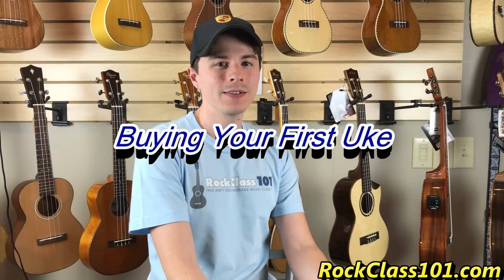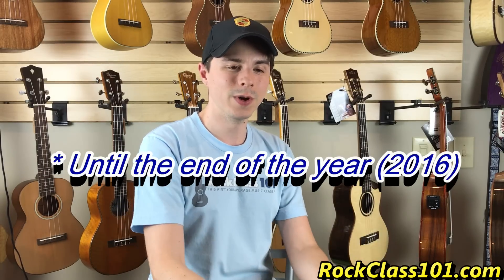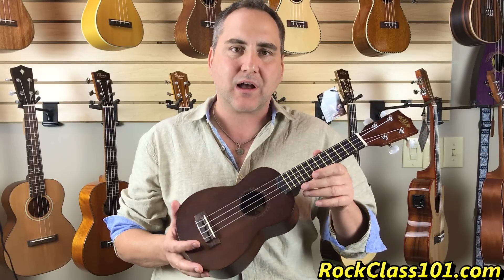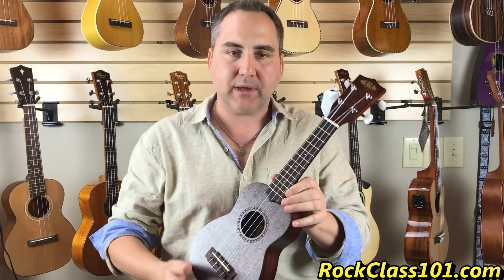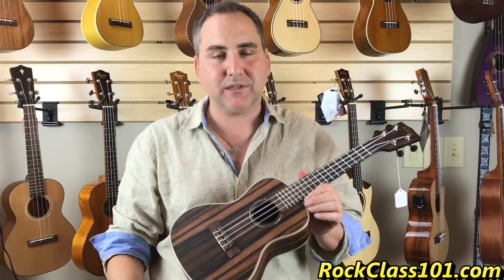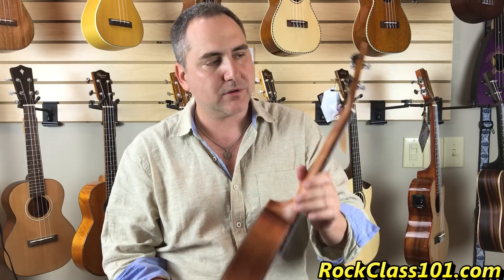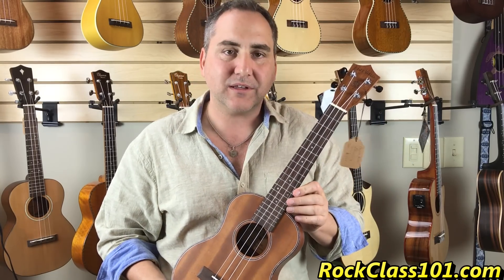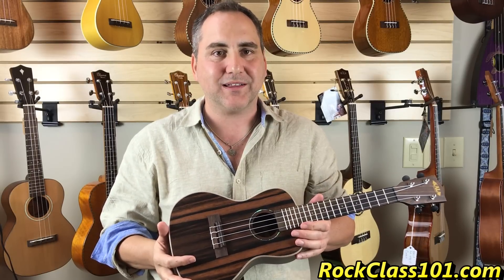Buying Your First Ukulele: 3 Ukes to Consider (Soprano, Concert, Tenor)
Buying Your First Ukulele? Learn about the difference in size, tone, and playabilty of the 3 main re-entrant tuned ukuleles: Soprano, Concert, and Tenor.

We featured 3 models in this video that present an excellent starting point in your search for the perfect ukulele! Here are the 3 ukulele’s we covered:

Uke Republic Links

Amazon Links

Kala KA-15S Soprano (Uke Only)

Kala KA-15S Soprano (w/ Gig Bag & Tuner)

Kala EBY-C Concert